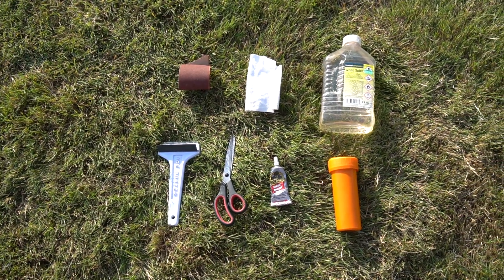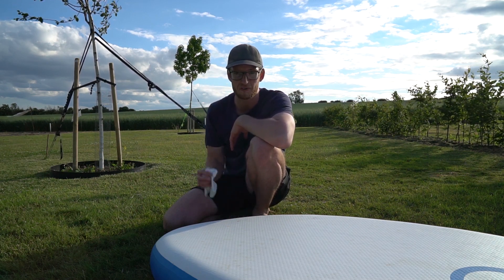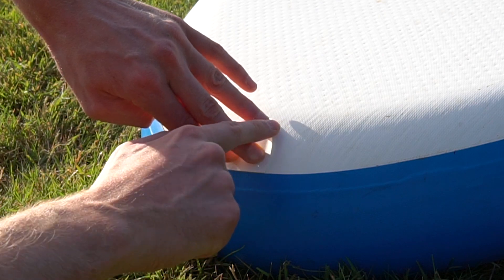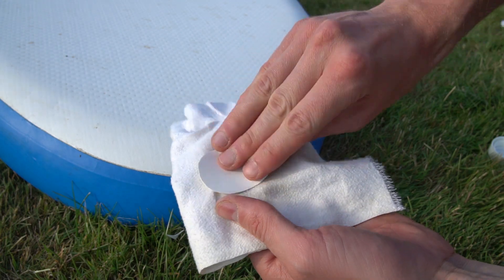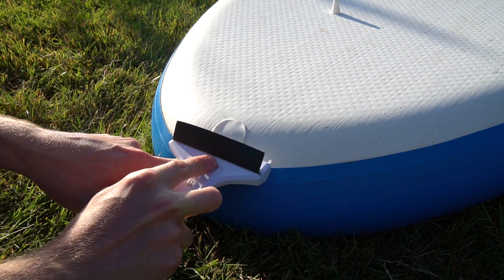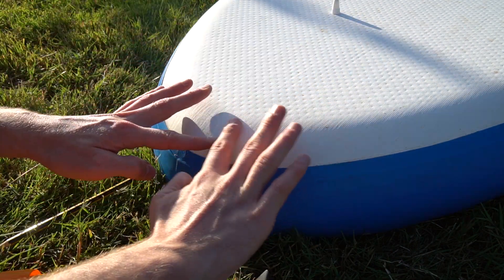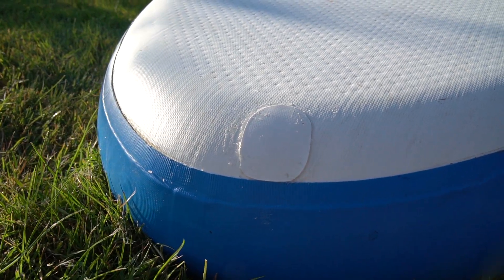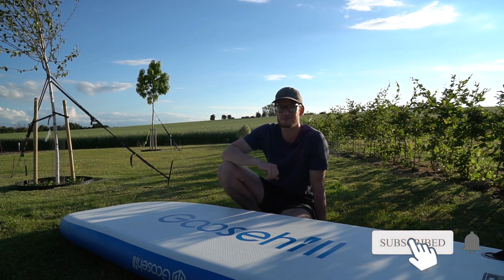My SUP got a PUNCTURE and I Tried to Fix it (Badly) | How to Repair a Stand Up Paddle Board Puncture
I have been stand up paddle boarding for many years now and this is the first time trying to fix a puncture! 🤕 It was not an easy fix. A long scratch on the underside of my board (from an oyster shell) which comes right up to the adjoining boundary 🐚🏄🏼‍♂️

It was a very slow puncture and the board would be fine to use as normal for a regular day out on the river, but wanted to patch it up for longer days/over night paddles and for use and safety whilst out on the sea 🌊

Time will tell with how successful the repair will be ⏳

If anyone else has any tips or advice on how they would have gone about fixing this one, please share the wealth in the comments 💬

🤙🏼 HAVE FUN STAY YOUNG

GEAR I USE:
🎥 Main camera (Sony A6500)
⚪️ Vlogging/wide angle lens (Sony F4 10-18 OSS)
🔘 Other lens (Sony Zeiss F4 16-70 OSS)
🤳🏼 Bendy vlogging tripod (Joby Gorilla Pod)
🔭 Big Tripod (Manfrotto Be Free)
🚁 Drone (DJI Mavic Mini 2 Fly More Combo)
🎱 Gimbal (DJI Ronin S C)
💻 Laptop (MacBook Pro 256GB)
💾 External Hard Drive (LaCie 5TB)
💾 External Hard Drive (LaCie 2TB)
📷 Action Camera (Gopro HERO 7 BLACK)
⌚️ Smart Watch (Garmin Vivoactive 3)

BEST GOPRO MOUNTS:
👅 Bite Mount
👦🏼 Head Mount
🦈 Jaws Flex Clamp
👕 Chest Mount
3️⃣ 3-Way Mount (selfie stick + mini tripod)